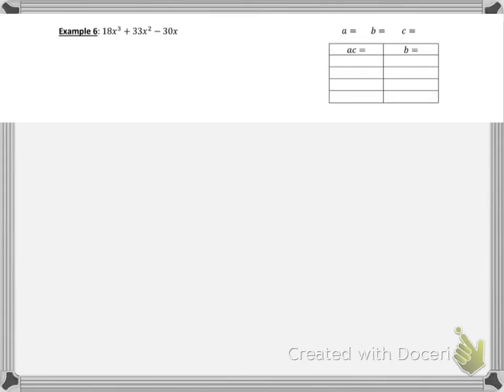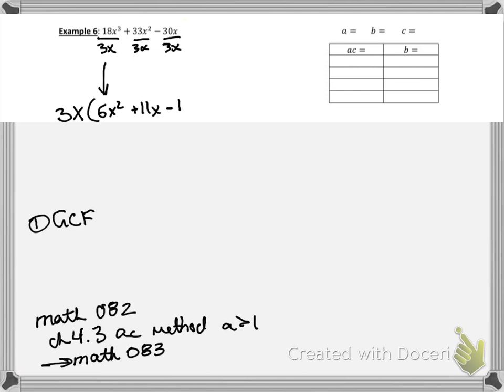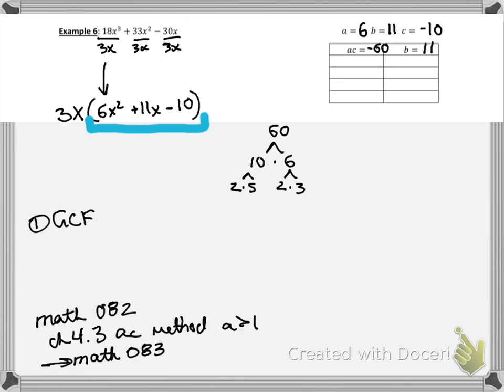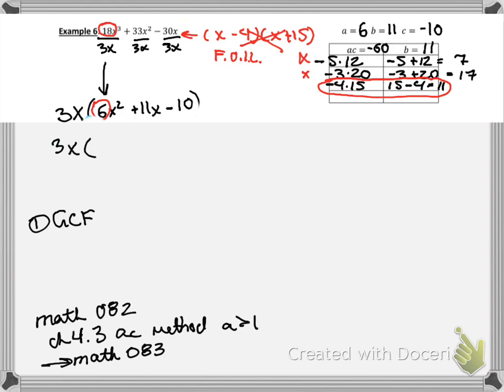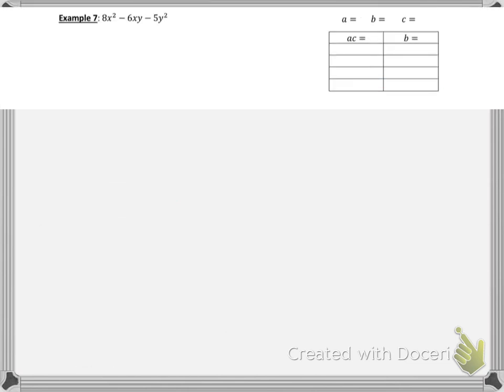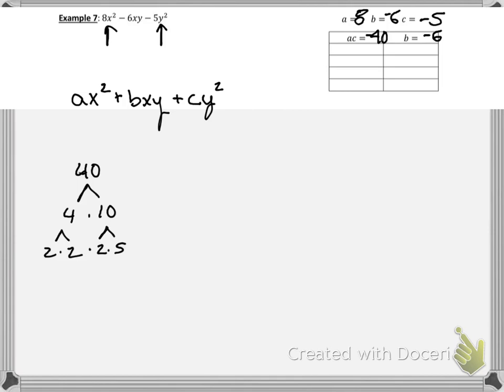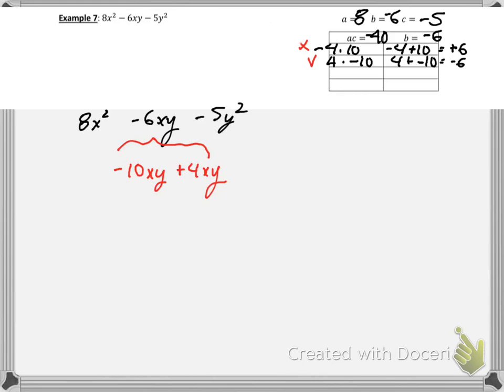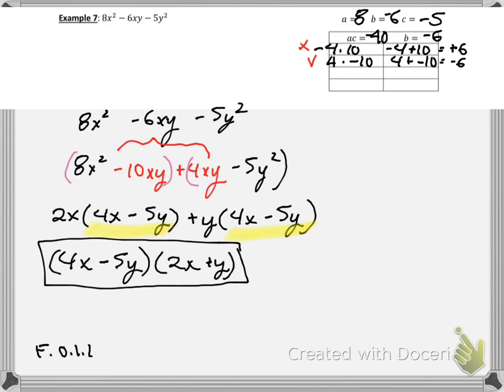MATH0824.3 ac method a not 1 lesson 3